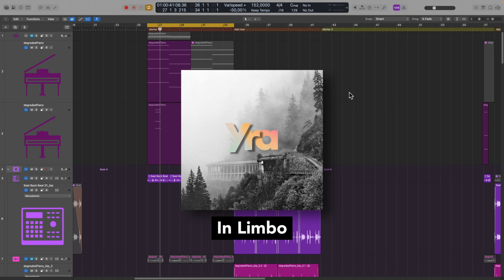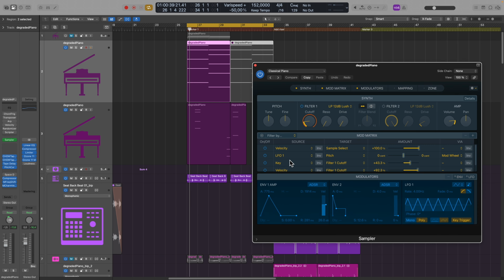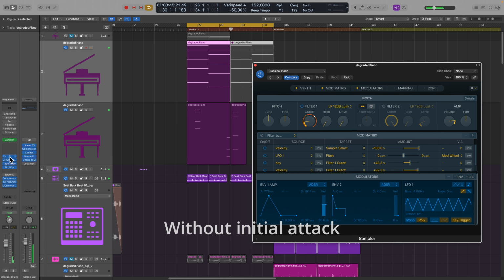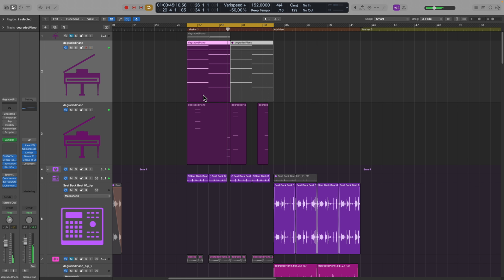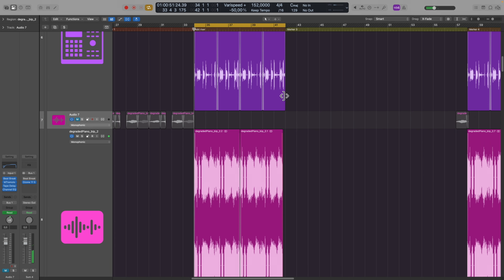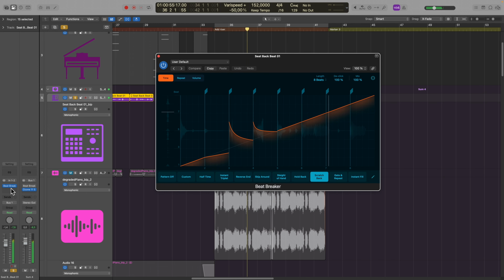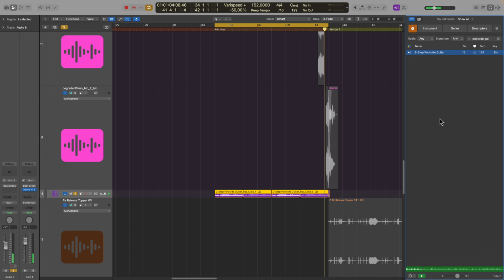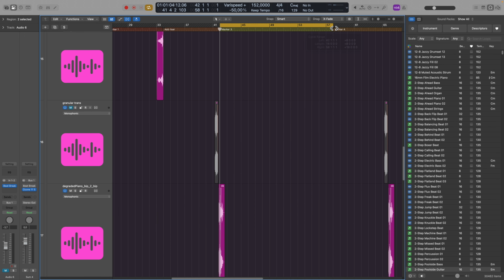Obscure Silent Hill Production Techniques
Showing the thought process of proper sound selection with proper processing for experimental textures that resemble the aesthetics of the silent hill OST. The general concepts can be used in any DAW although I mostly use Logic stock tools here.